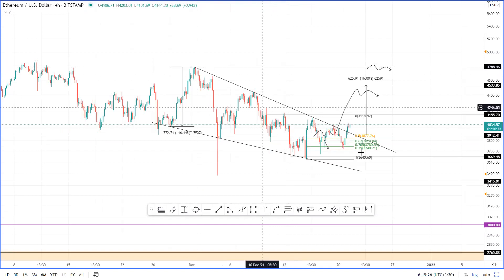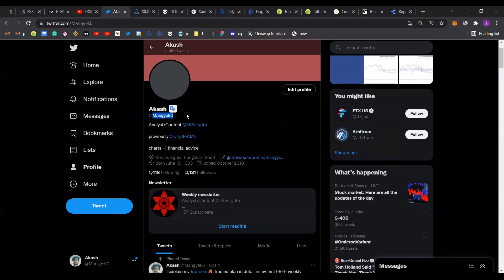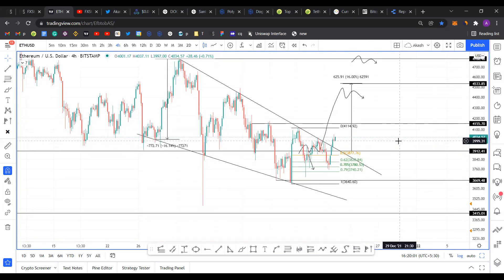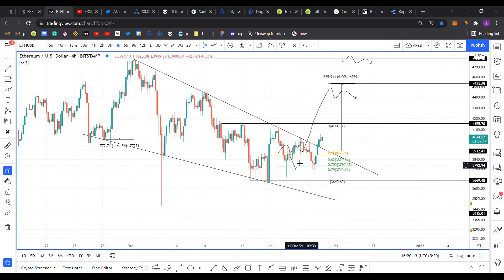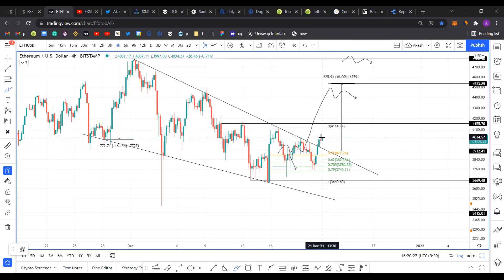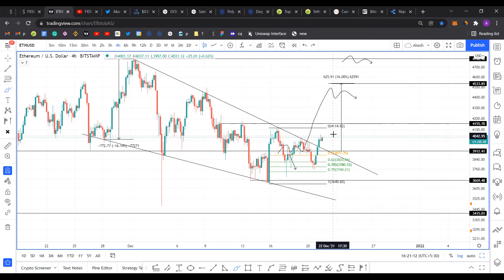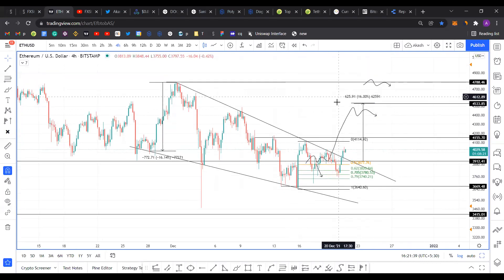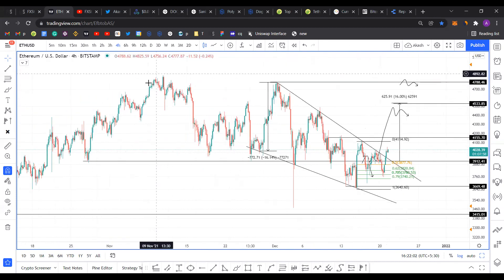Ethereum price collects enough liquidity to march towards $4,500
A brief technical and on-chain analysis on Ethereum price. FXStreet's analysts evaluate how ETH retested key support before advancing further.